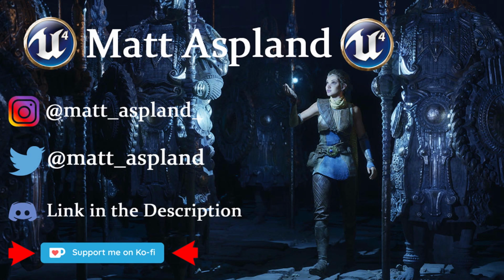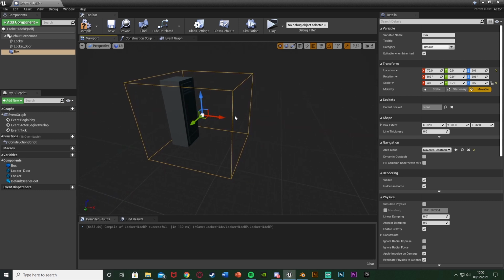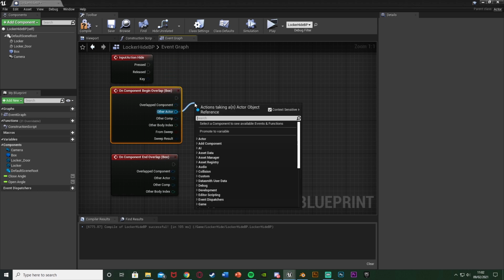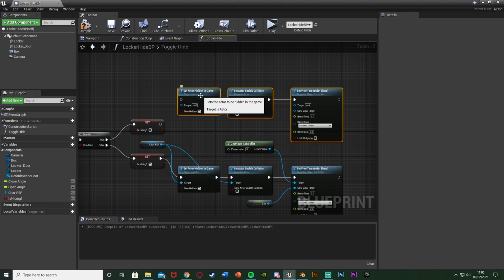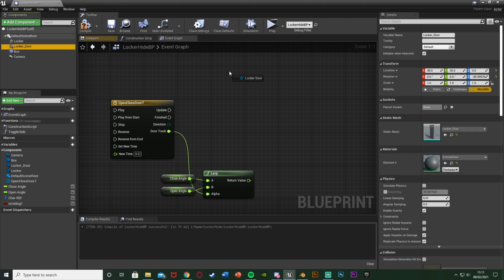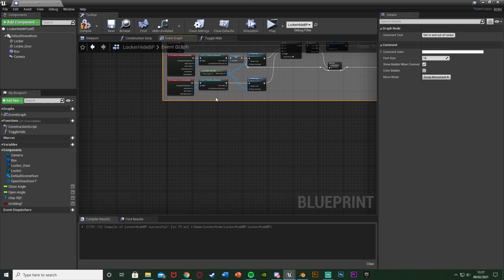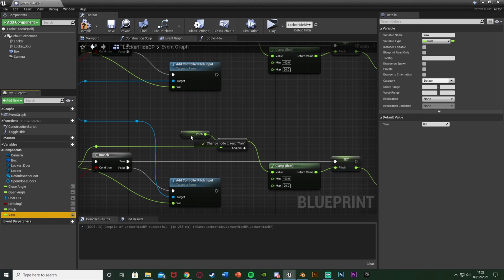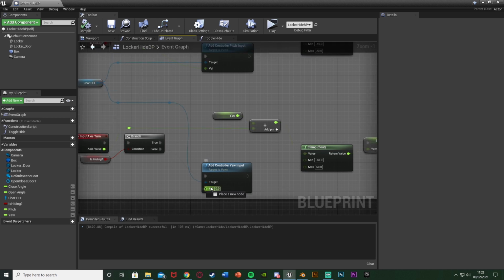How To Hide In A Locker - Unreal Engine 4 Tutorial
Hey guys, in today's video, I'm going to be showing you how to hide in a locker. In this, the door will open and the player will get in. The door will then close and the player will be hidden from all AI's. This means that you can hide from a chasing AI.

00:00 - Intro
00:26 - Overview
01:12 - Tutorial
26:02 - Final Overview
26:24 - Outro